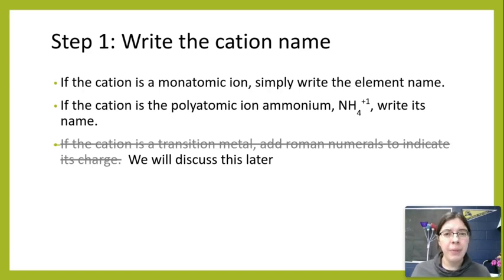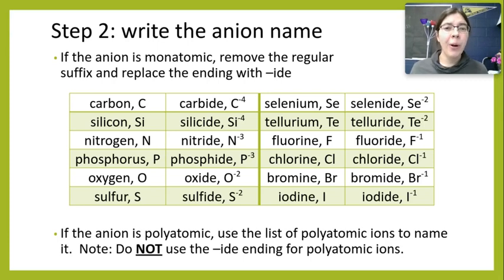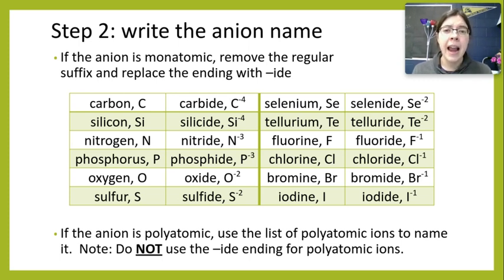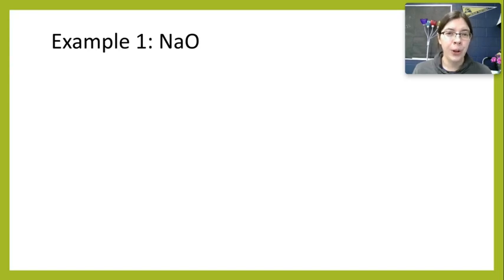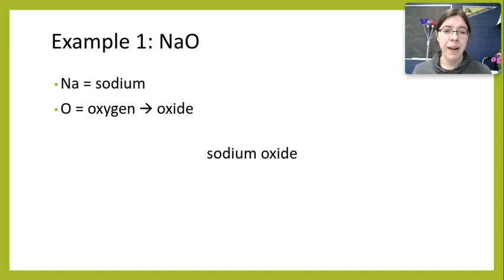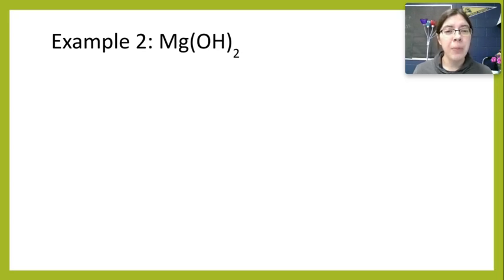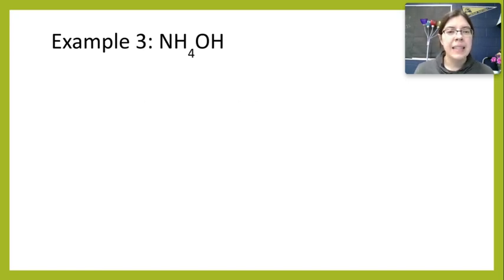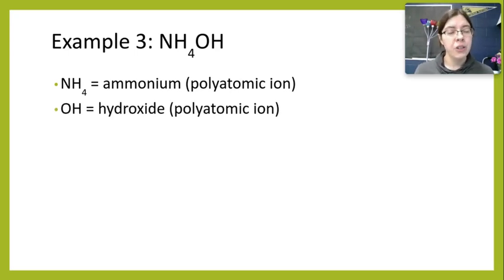Naming Ionic Compounds - Part 1